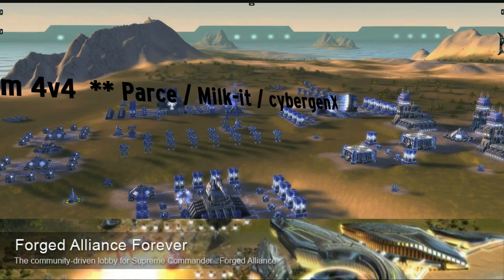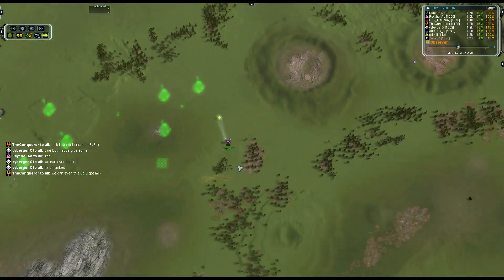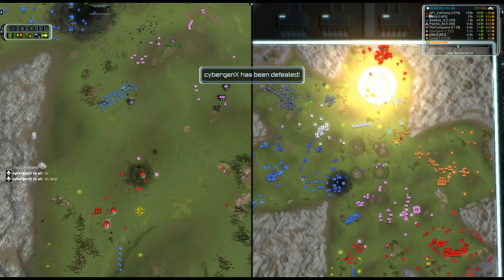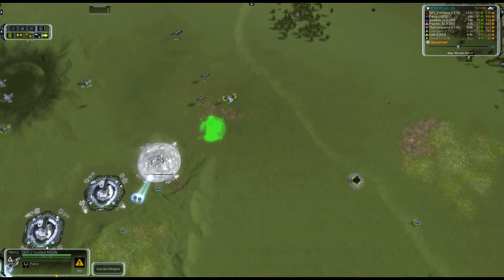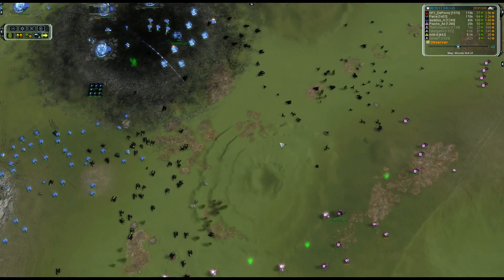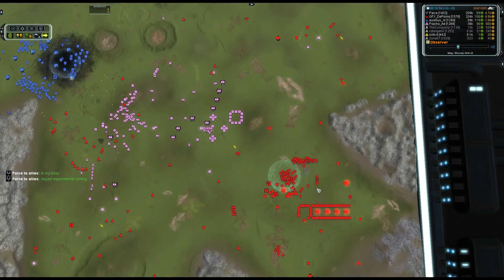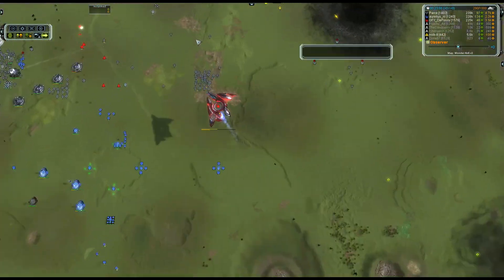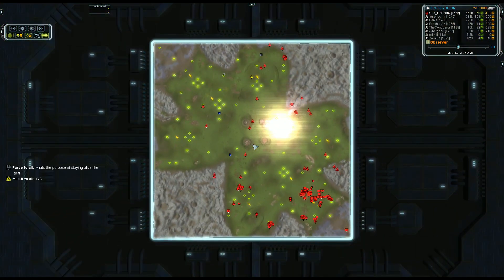Supreme Commander - FAF Cast 129 - Custom 4v4 on Wonder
A Forged Alliance Cast In aid of Community Awareness.